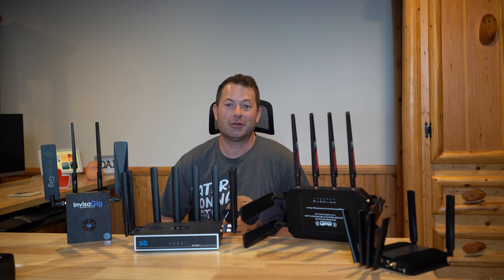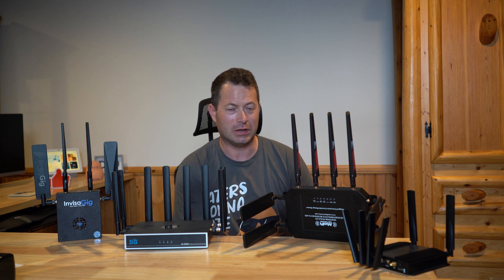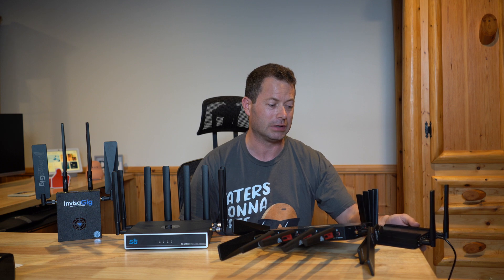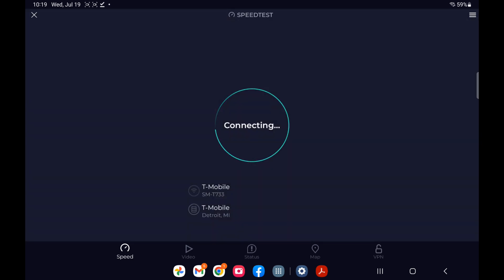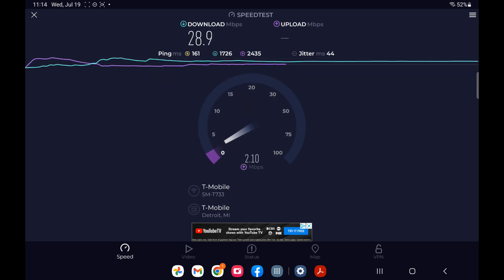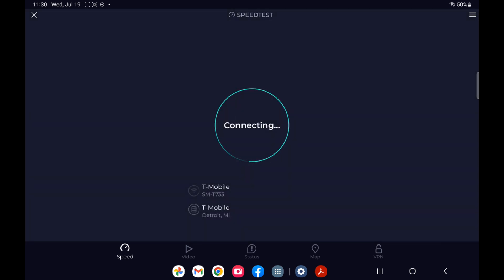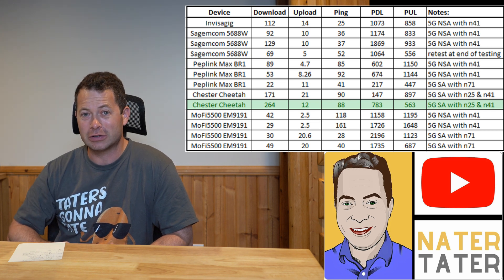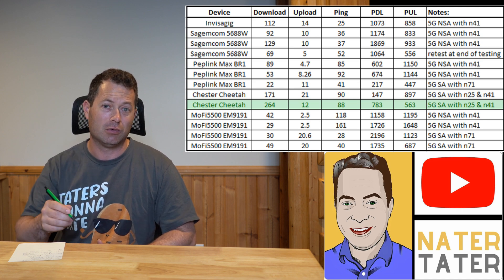✅ Which Is The Fastest 3rd Party Gateway For T-Mobile 5G Internet? Here's A Speed Test Comparison!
Which is the fastest 3rd party gateway?  Here's how each stack up compared to each other on T-Mobile 5G Internet service. I compare the Sagemcom 5688W, Peplink Pepwave Max BR1 Pro 5G, MoFI5500 EM9191 and the Chester Tech Repairs Cheetah gateway.  The difference is shocking and it really shows how much tweaking/band locking/etc can affect your speeds.  The stock gateways provide you with NO way to adjust these settings so you really need to go aftermarket to Peplink, Chester or others to open the door to faster internet.  Plus these all give you easy options for external antennas if needed.

MoFi Network Store on Amazon
The one I test here is the MOFI5500-5GXeLTE-EM9191